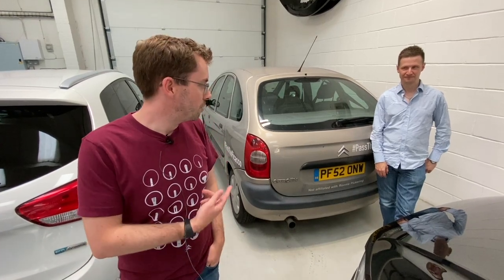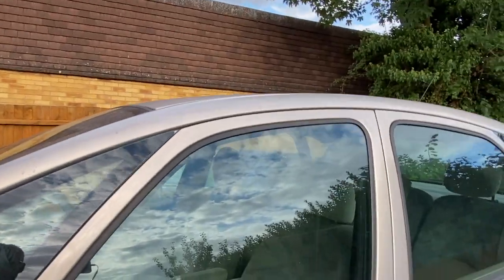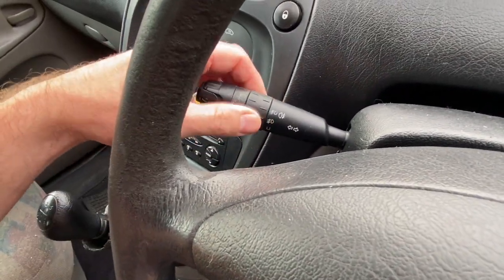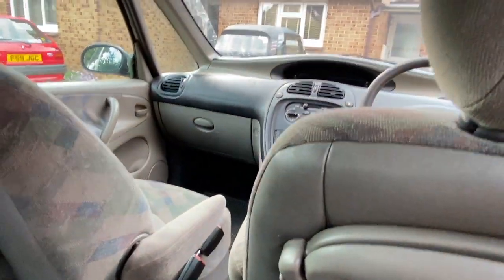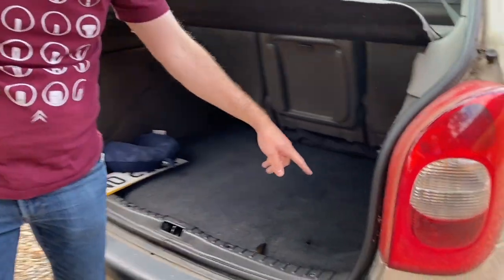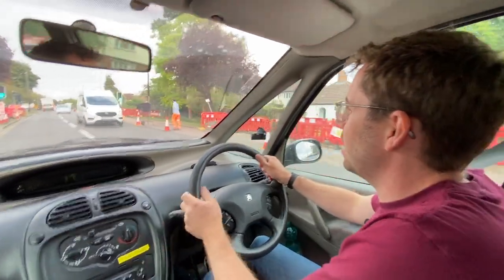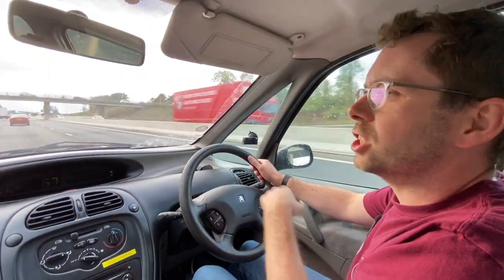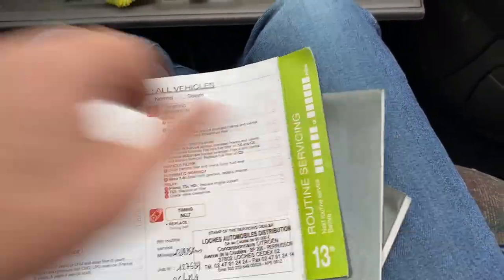This Citroen Picasso has more miles than Apollo 11! (PassThePicasso Part 1)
Let's have a proper look at this amazing survivor: a 2002 Citroen Xsara Picasso which has over 500,000 miles on the clock!

For more on the car, search the hashtag